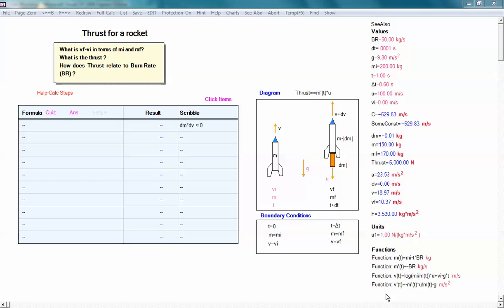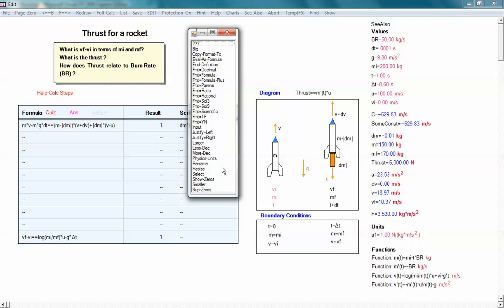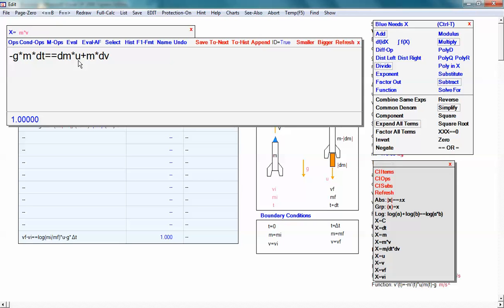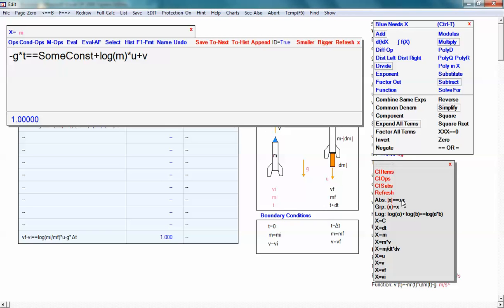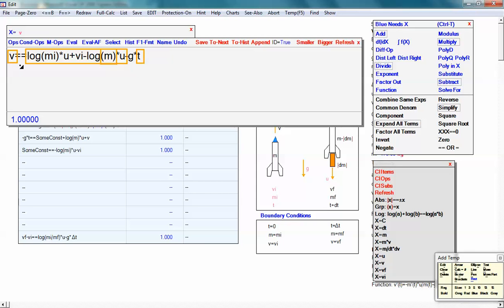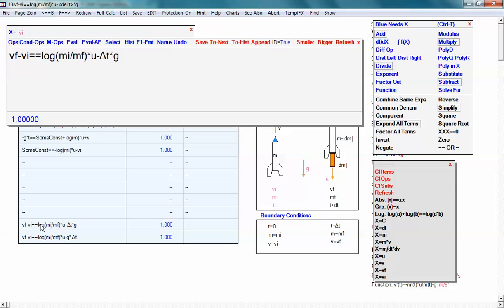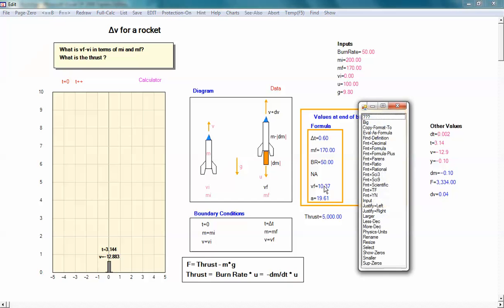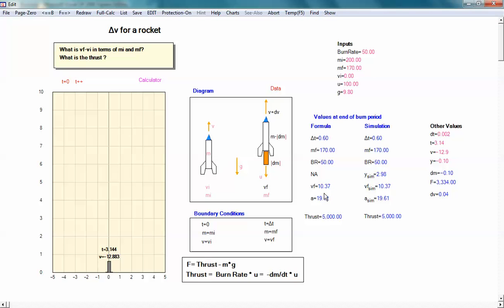Thrust 2 - Fuel Consumption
Derivation of formula that relates change in velocity of a rocket to its fuel consumption.